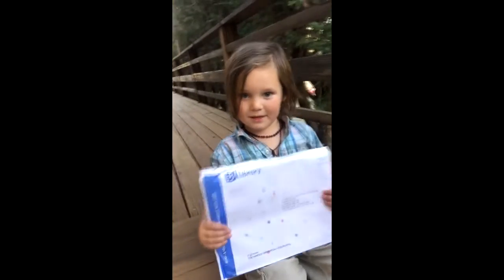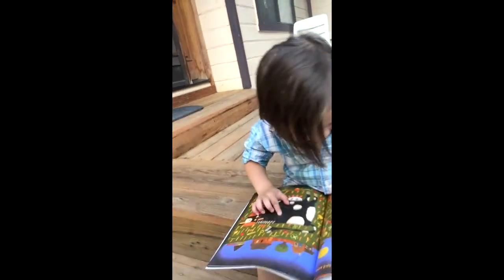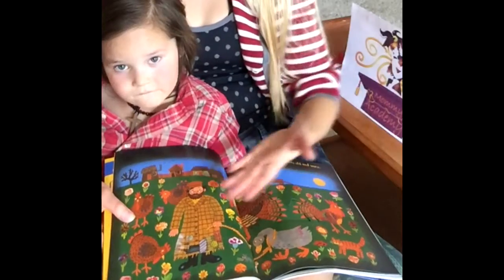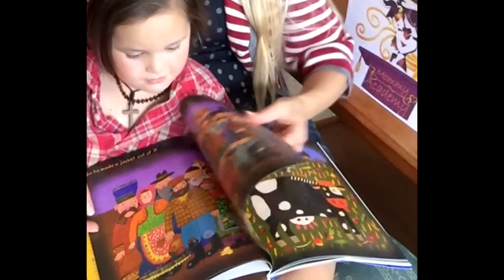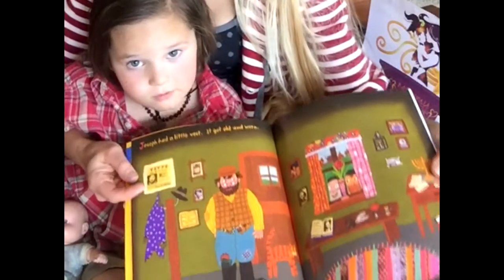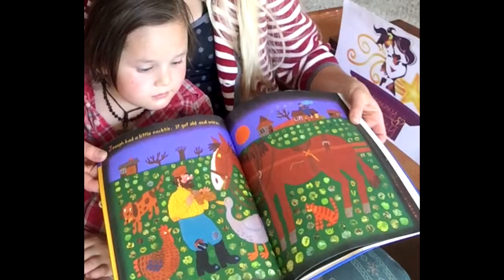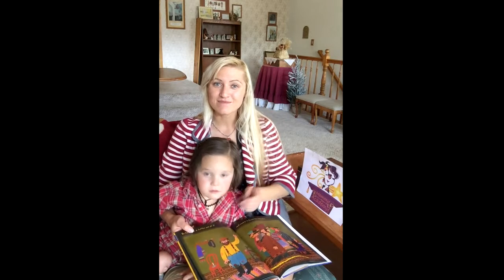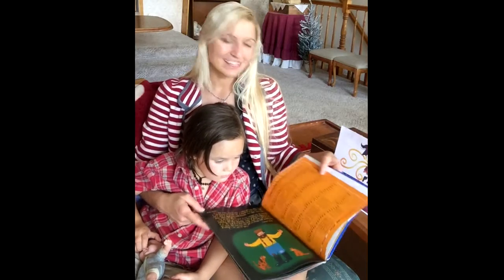PJ Library: Joseph Had A Little Coat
Our first FREE PJ Library book came today!
After our dear friends told us about this resource I couldn't wait to get Tankie signed up!
Each month we are sent FREE library books with Jewish culture and background.
If you have children you can sign up for free too :D
Tankie (age 4) enjoyed our first book very much and the program is recommended for children up to 12 years old :D

Join us in reading Joseph Had a Little Overcoat by Simms Taback, courtesy  of the PJ Library :D

After over 15 year teaching as a preschool teacher, pre-k teacher and Sunday school teacher I have been blessed to be my son, Tankie's, teacher!

Join us as we do lessons together about the basics of academics:
-Letters
-Phonics
-Counting
-Reading
-Writing
-Math
-Science basics
-History basics
and
-Geography

We also enjoy reading stories together, learning about God, share holiday fun and sing songs!

We would like to bring as much value to as many children and educators as possible!

-Elisabeth and Tankie
Mommy Academy Thriving With Tankie!